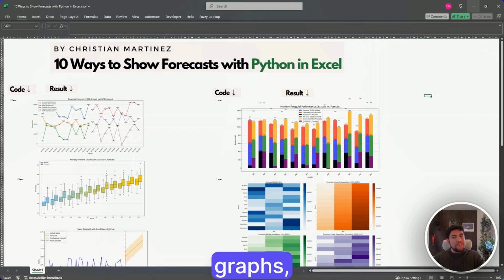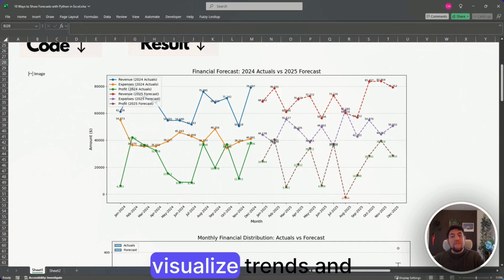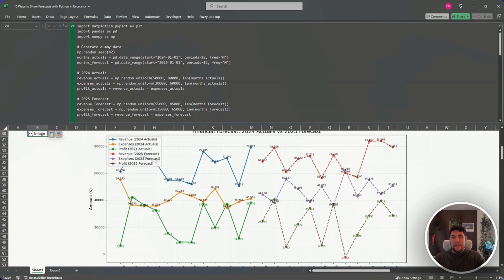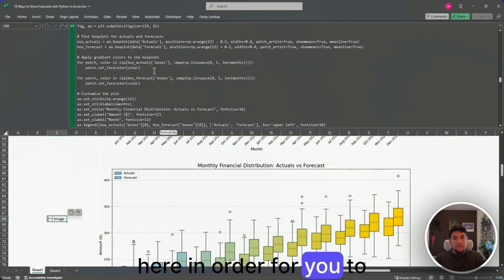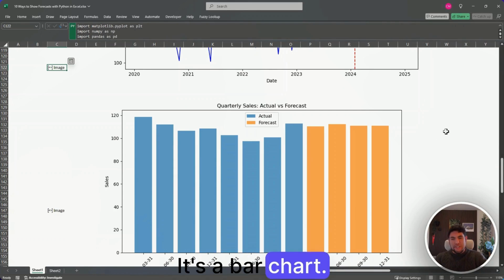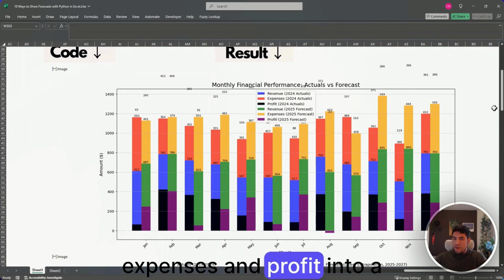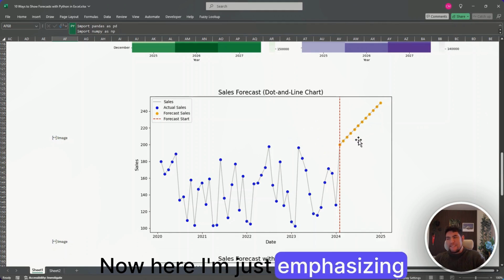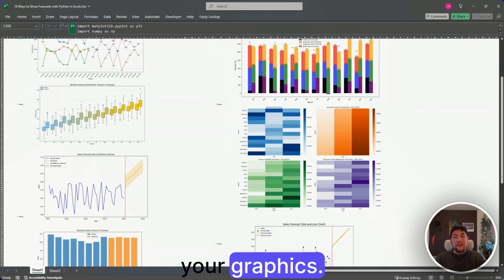Python in Excel for Beginners 10 Ways to Visualize Forecasts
Ready to SUPERCHARGE your forecasts and dazzle your team?

In this video, I’ll show you 10 mind-blowing ways to visualize your forecast data using Python in Excel—no complicated coding experience required!

From confidence intervals to trend lines and interactive charts, you’ll learn step-by-step how to transform boring spreadsheets into eye-catching visuals.

0:00 Start
2:20 How to enable Python in Excel
3:15 Data Visualizations for Forecasting 1-5
8:00 Data Visualizations for Forecasting 6-10
10:30 Get the Python Code

I’ll also share exactly where to get all the code so you can level up your analytics game instantly!

As a Finance Transformation Senior Manager and AI in Finance Professor, I’ve spent nearly 10 years perfecting these tricks to make financial reports more insightful, more engaging, and easier to understand.

Whether you’re a Python newbie or an Excel pro, these visualization hacks will help you stand out and impress everyone with your data.

BONUS TIP: Stick around to the end to discover how to export your graphs to PowerPoint with a single click—perfect for saving tons of time on your next big presentation!